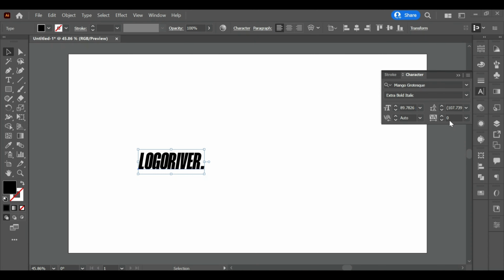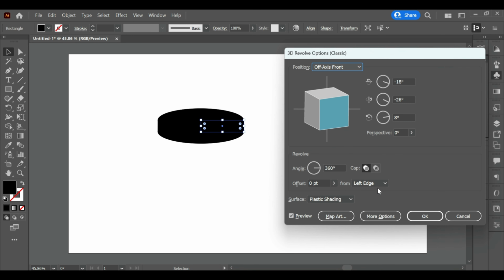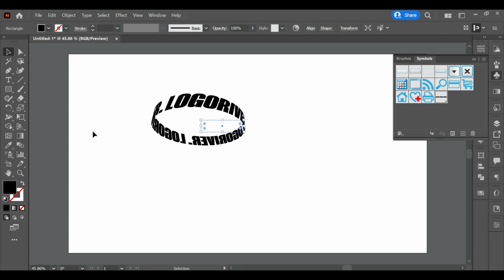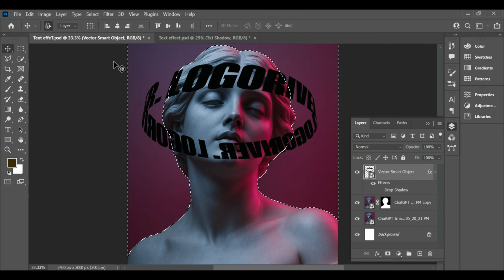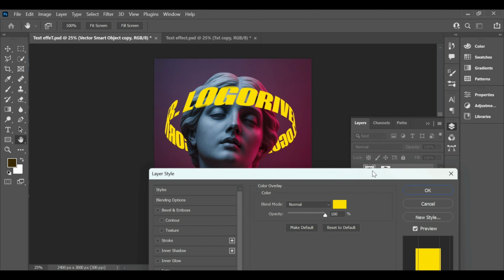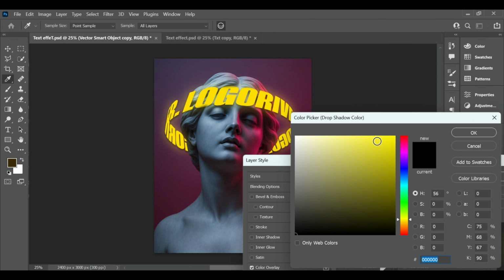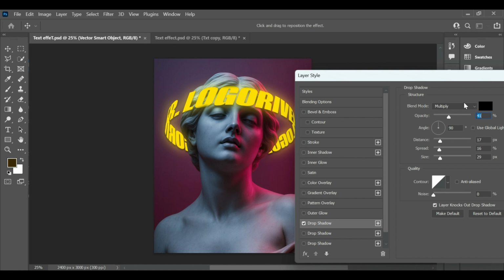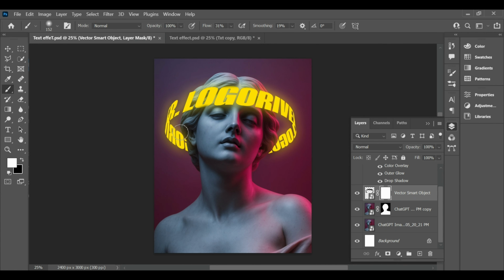The ABSOLUTE BEST Way to Create 3D Cylindric Text Around a Model in Photoshop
Learn the ABSOLUTE BEST way to create 3D cylindric text around a model in Photoshop with this easy tutorial. Master this technique for stunning graphic design!
🛠 What You’ll Learn:
✅ How to convert text into a 3D cylinder for realistic wrapping
✅ The secret to matching perspective & lighting with your model
✅ Advanced shading techniques for a seamless 3D effect
✅ Bonus tip: Fixing distortion for perfect curves